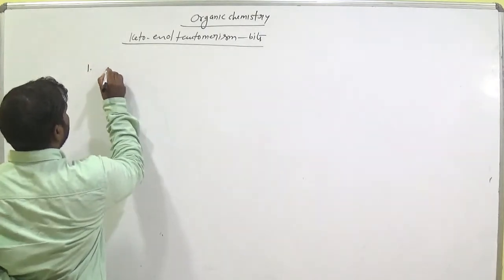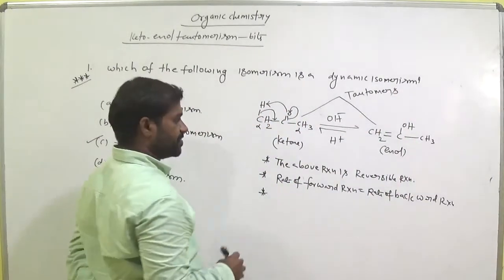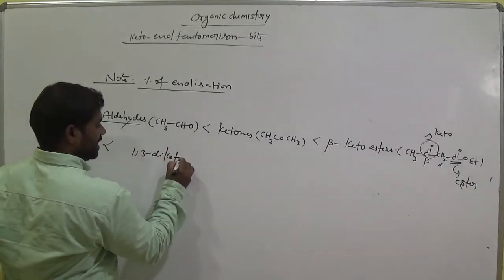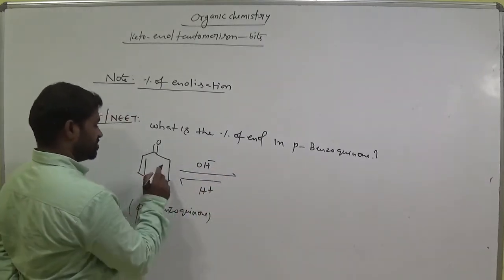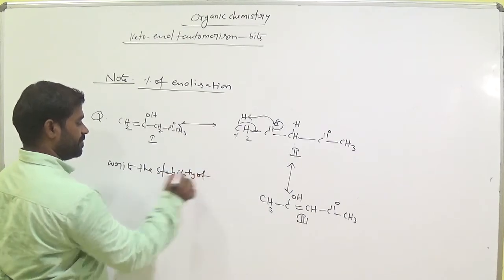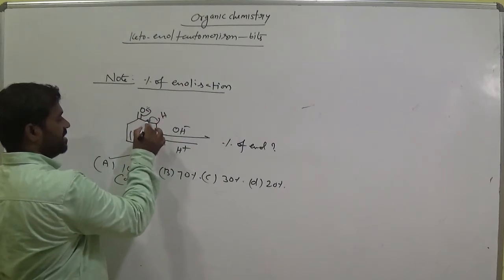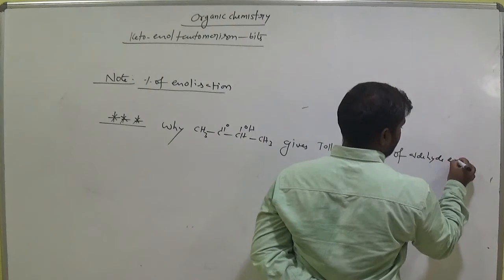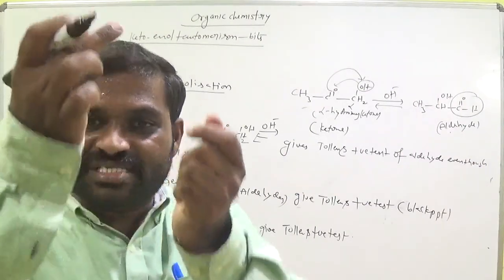Day-9 th IIT Chemistry MAH00420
MAH00420 Day-9 th IIT Chemistry